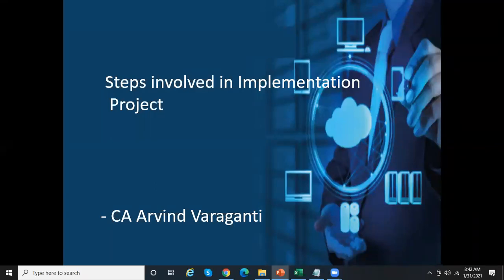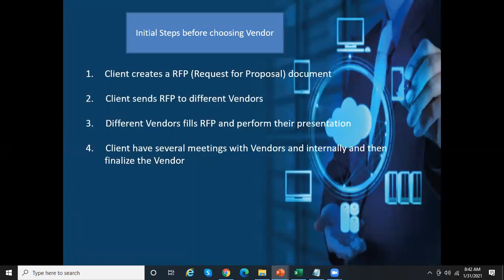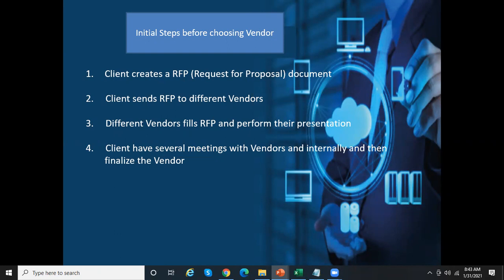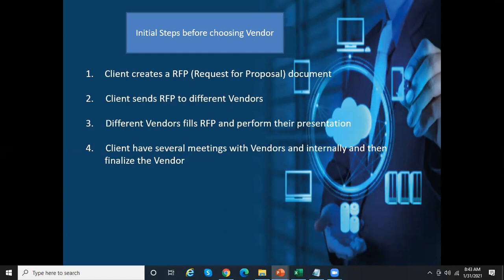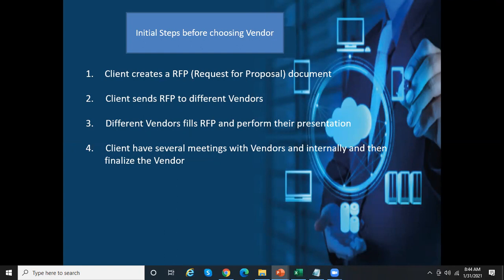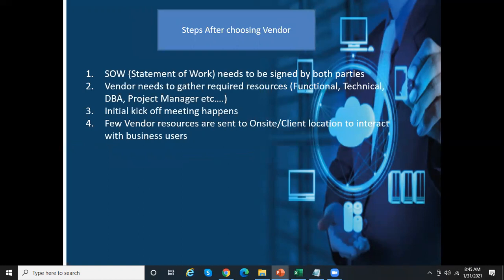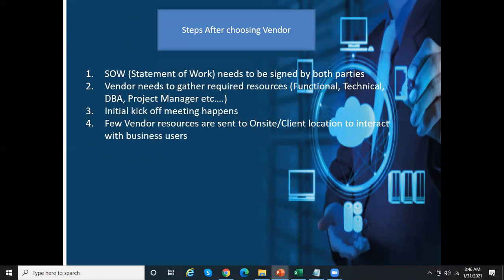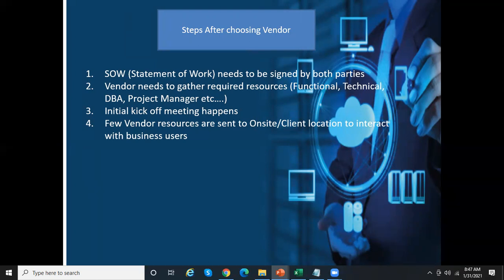Steps involved in Implementation Project Part 1